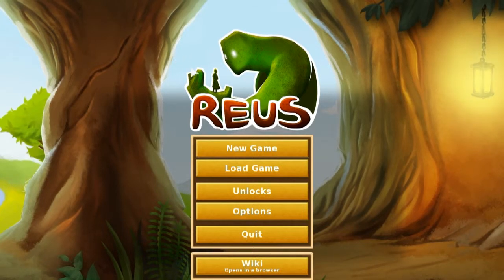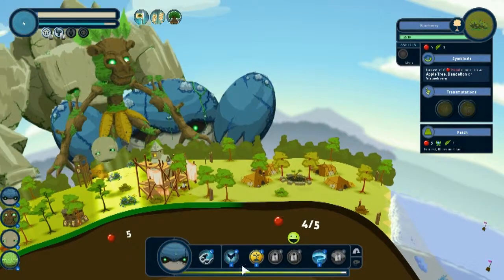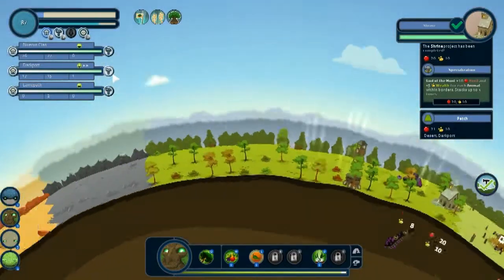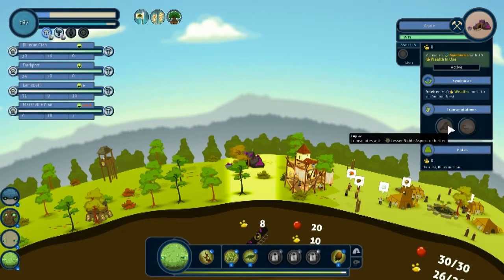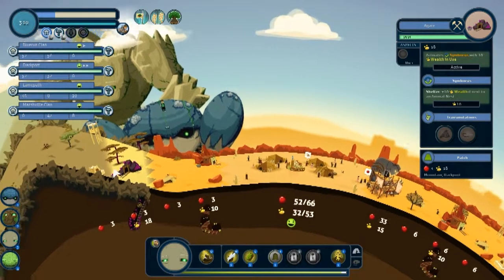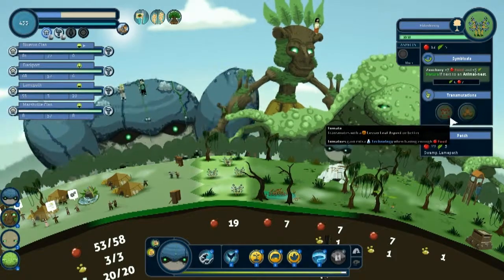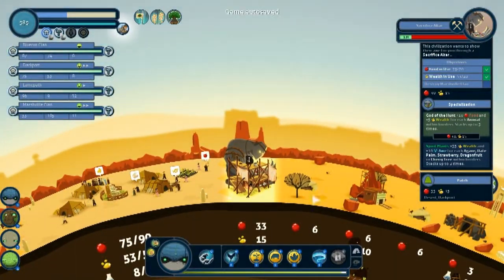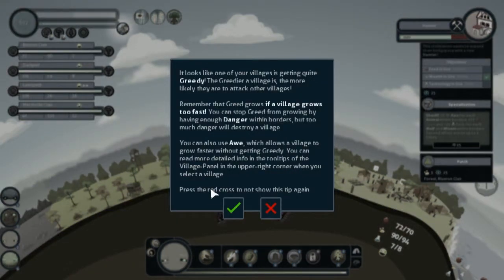Let's Play Reus. s2e1: Re-Reus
Abbey Games recently updated Reus. So I felt like it was time to reboot the series. Watch as I give the basics of life to my digital worshipers.

Using terra-forming and other powers you need to create a thriving civilization. Be careful though; because your people can wage wars!